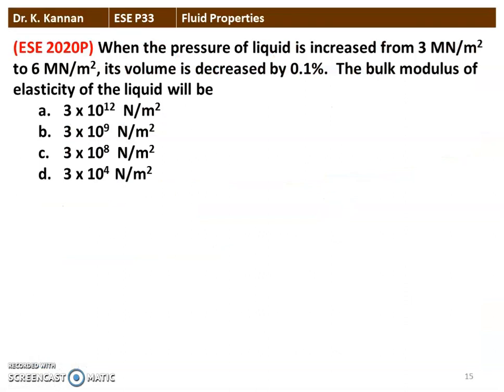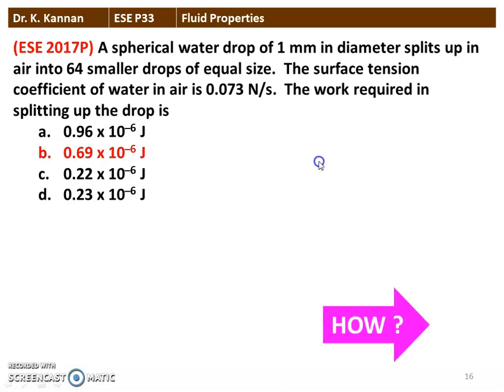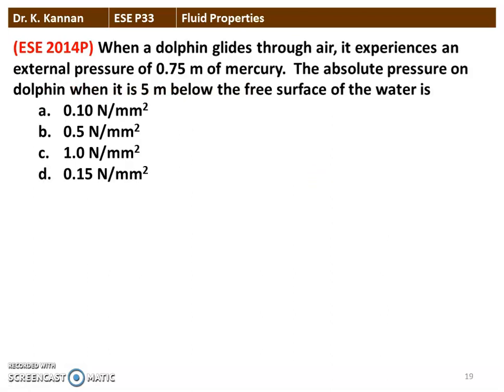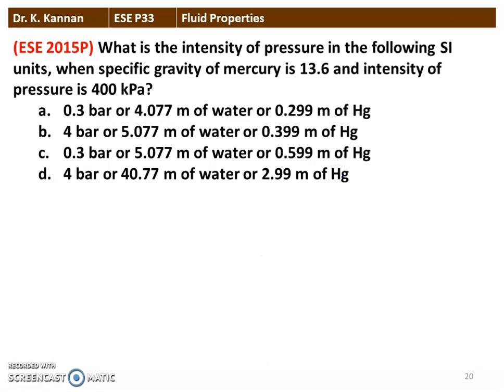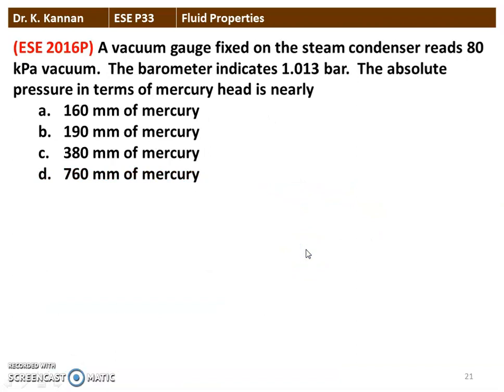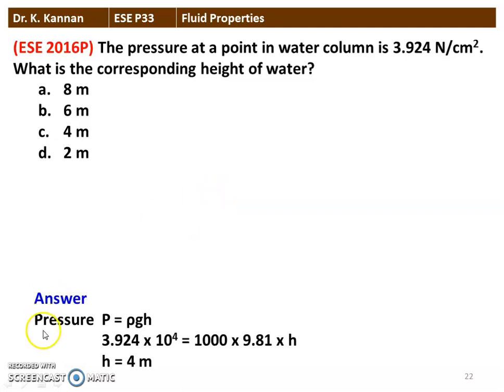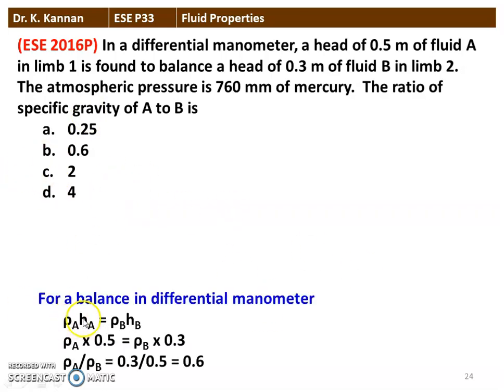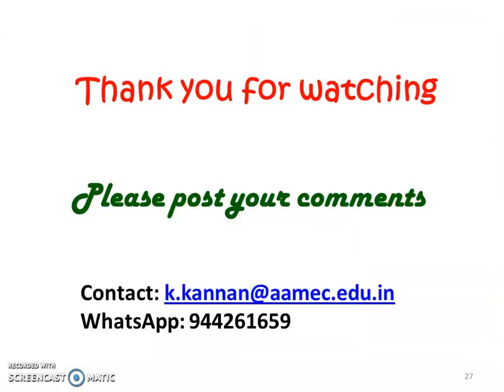ESE P33 Fluid Properties - 2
Answer to UPSC Engineering Service Exam questions in fluid properties